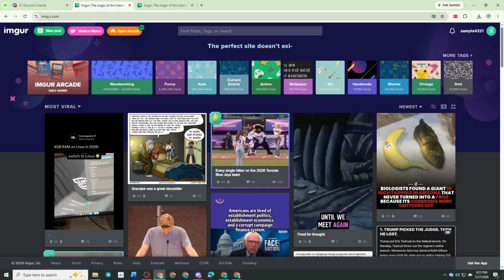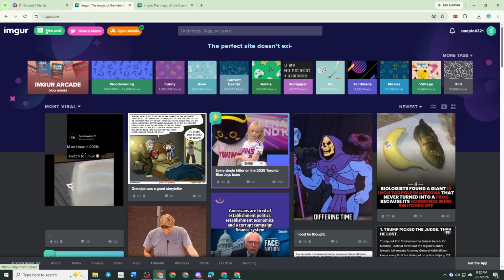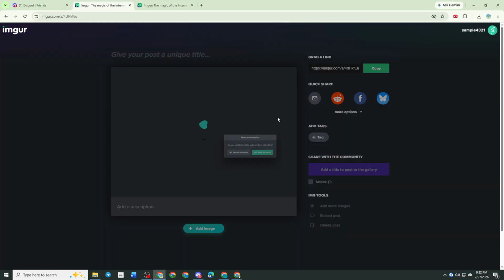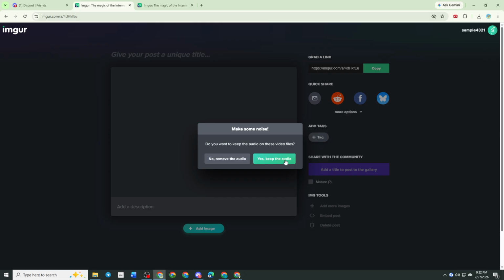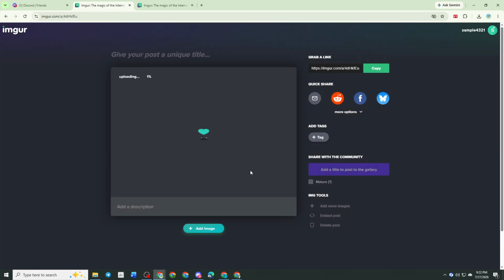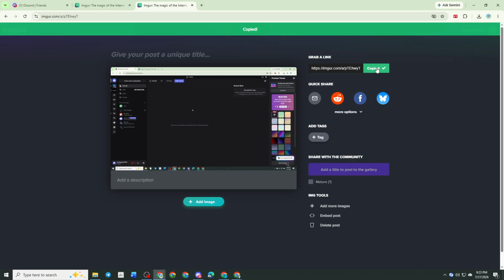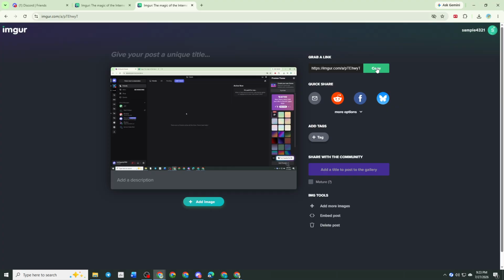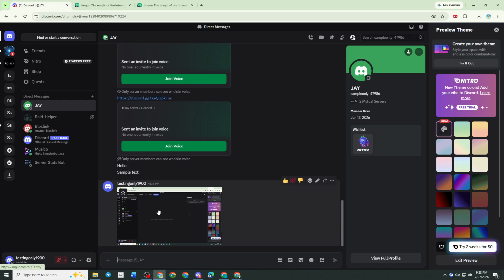How To Make Super Long Discord Videos [2026 Guide]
In this video, we dive into the ultimate guide for creating super long videos on Discord in 2026. Whether you're looking to enhance your streaming experience or share epic gameplay with friends, this tutorial covers everything you need to know about video length, quality, and the best practices for uploading and sharing your content.

By the end of this video, you will learn the secrets to maximizing your video length on Discord and tips to ensure your audience stays engaged.